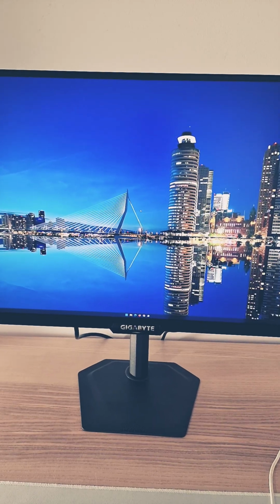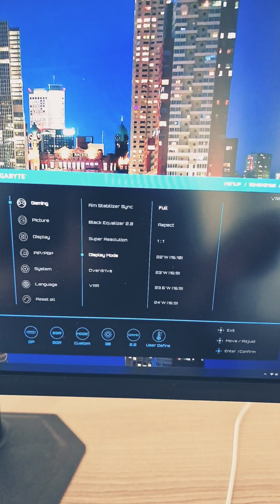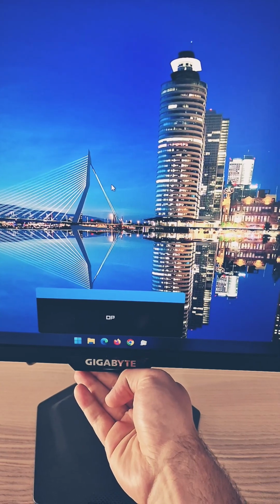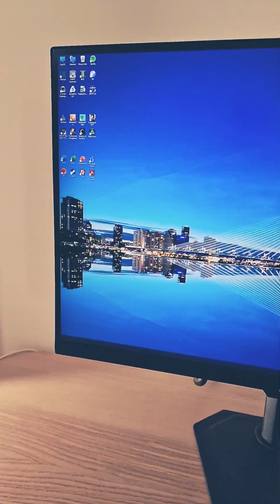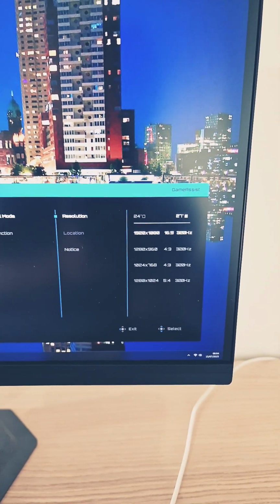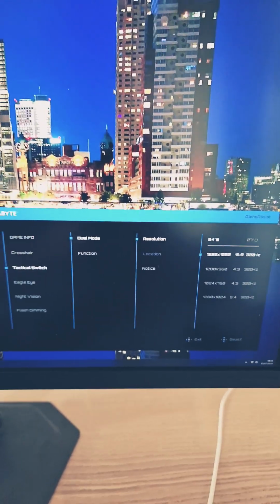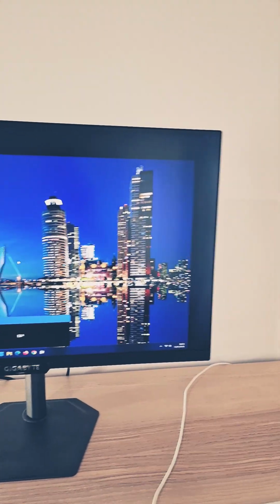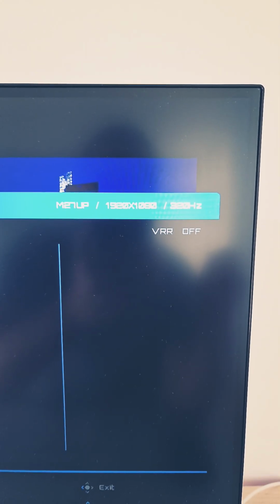Gigabyte Dual Mode Monitor - Hidden 24" Screen Size Option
How to use a Gigabyte Dual Mode Monitor (like the M27UP) with 24" screen size simulation and Dual Mode (higher refresh rate, lower resolution).

Note: on the M27UP at least, this disables VRR.